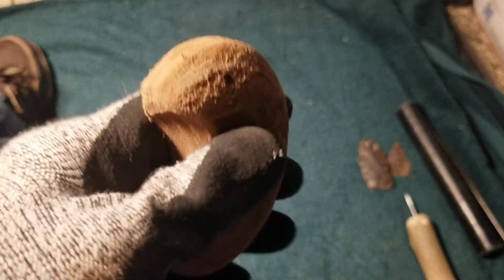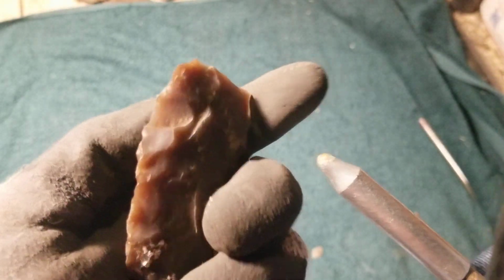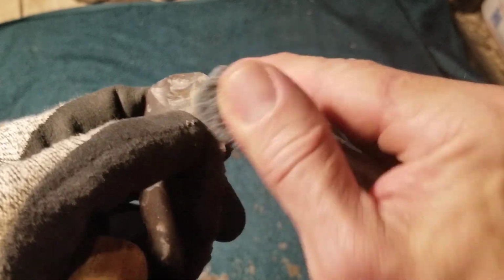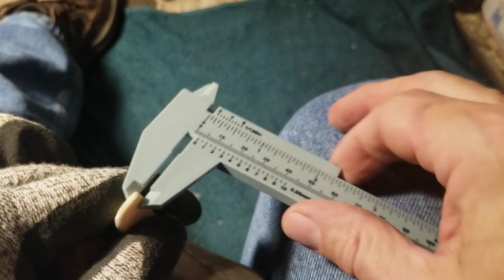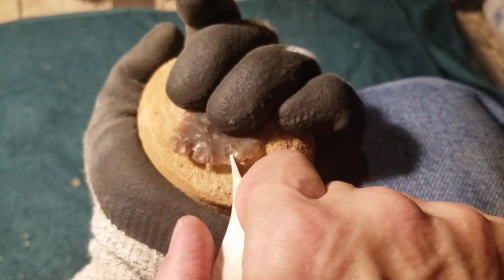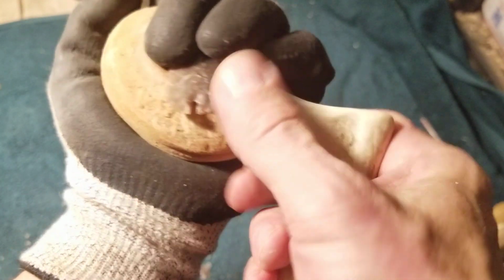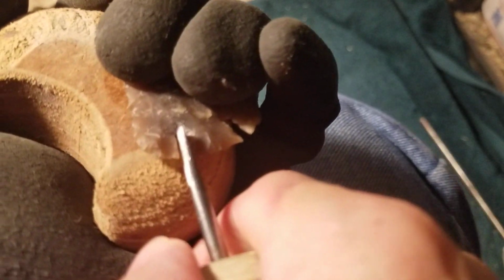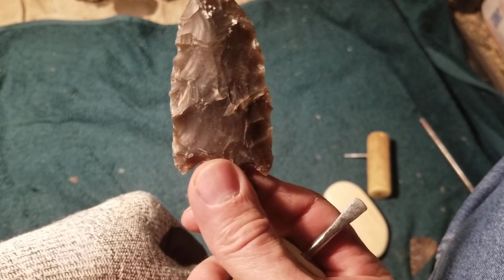988 - Only Notching Flintknapping Part 2